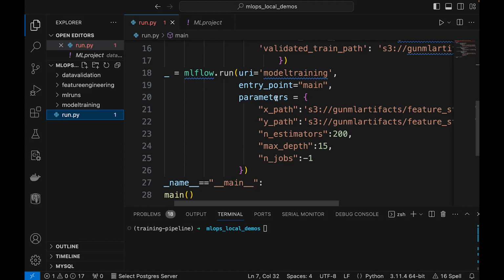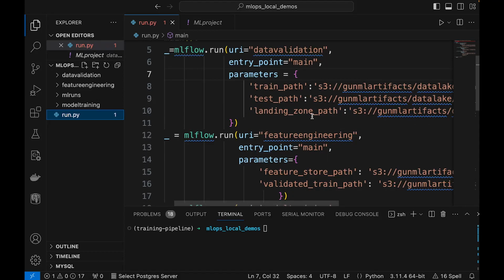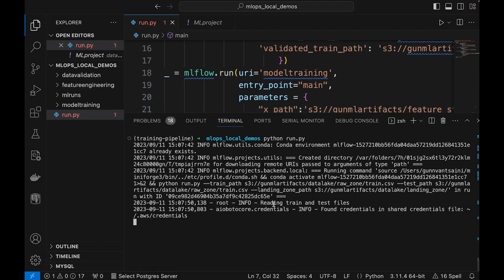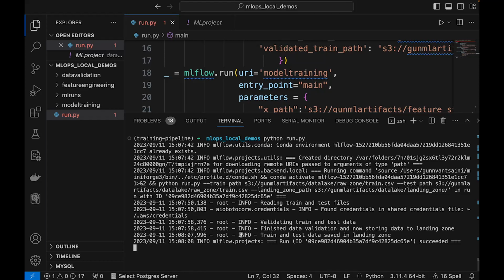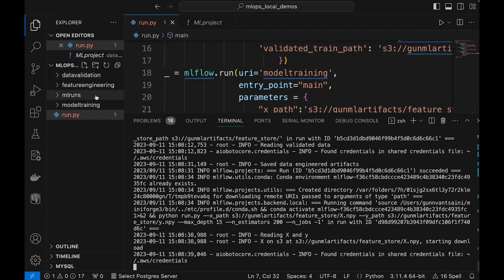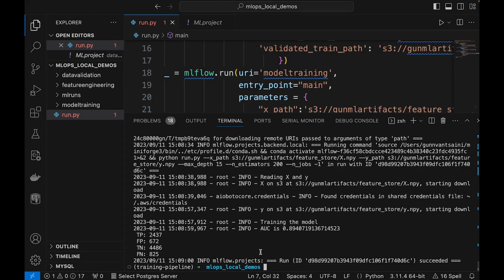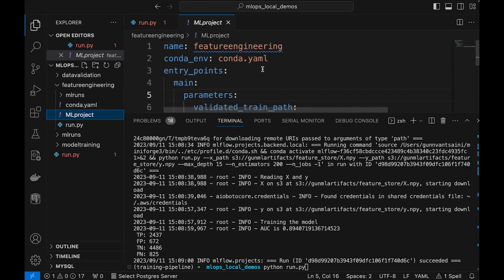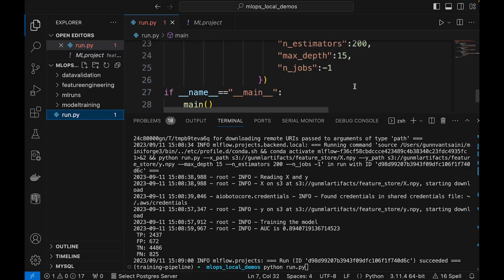Part 3 Video11c Running all the components using mlflow python client